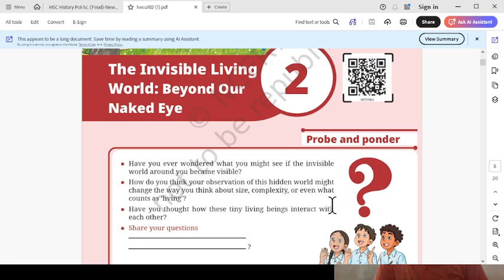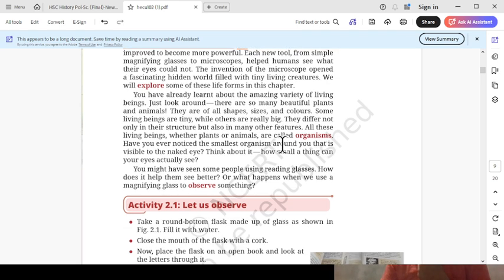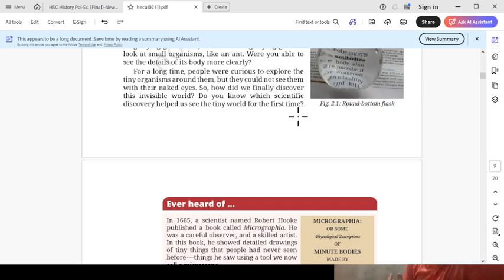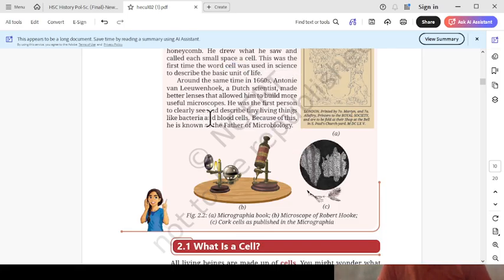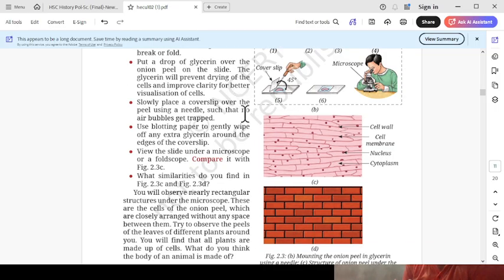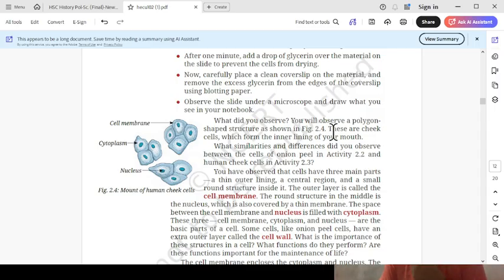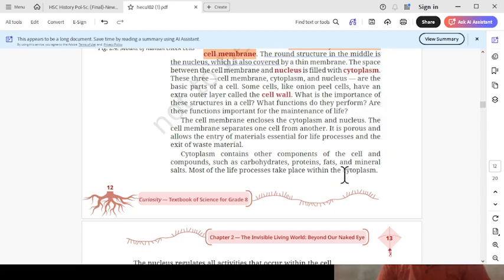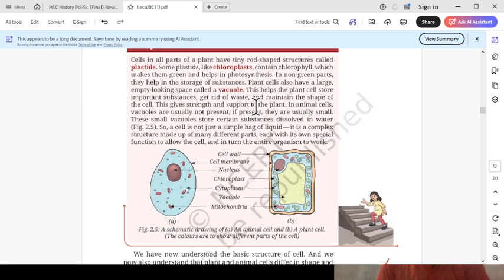Invisible Living World | Class 8 Science 🔬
In this video, we explore the Invisible Living World – Beyond Our Naked Eye 🔬, specially designed for Class 8 Science students.

Have you ever wondered about the tiny living organisms that exist all around us but cannot be seen with our eyes? These are called microorganisms. In this video, you will learn about different types of microbes like bacteria, fungi, protozoa, algae, and viruses, their uses, harmful effects, and where they are found.

✨ Topics Covered:

What are microorganisms?
Types of microorganisms
Useful microorganisms
Harmful microorganisms
Where do microorganisms live?
How to stay safe from harmful microbes

This video is perfect for Class 8 students, school projects, and exam preparation.